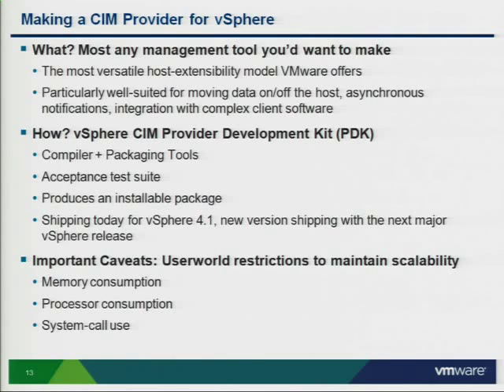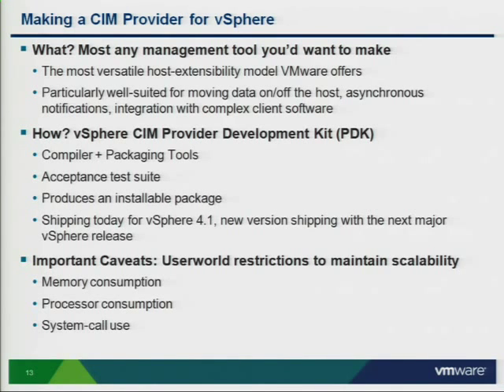Managing vSphere Hosts Without a Service Console Next Generation Management Architecture SD clip11